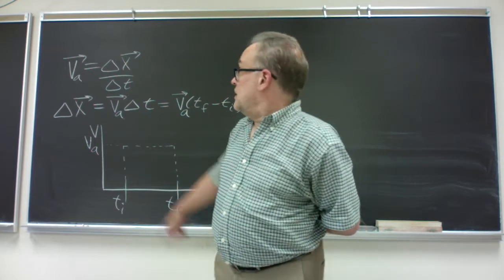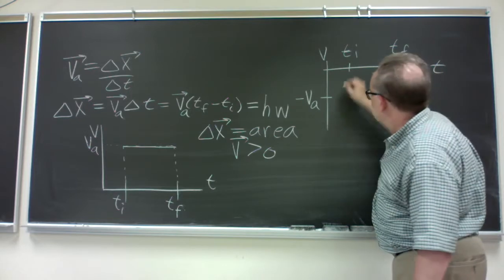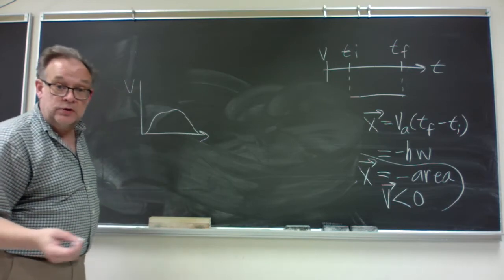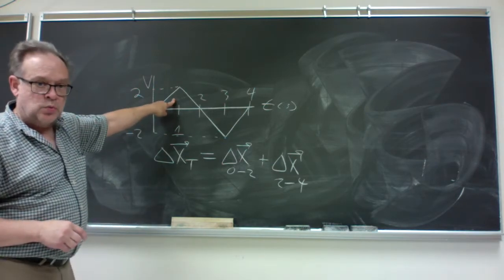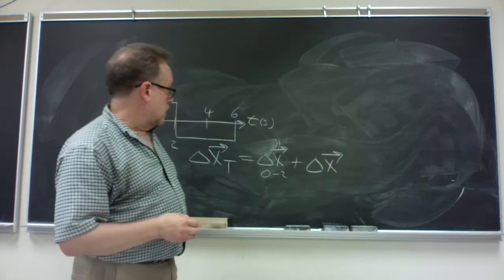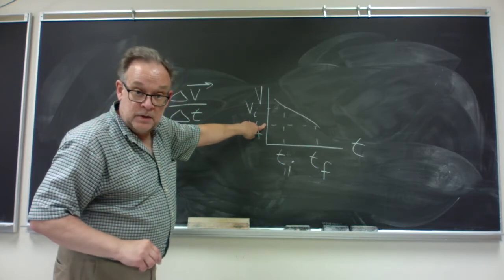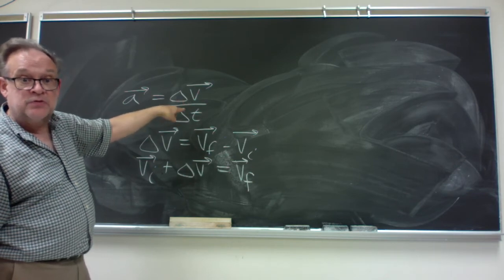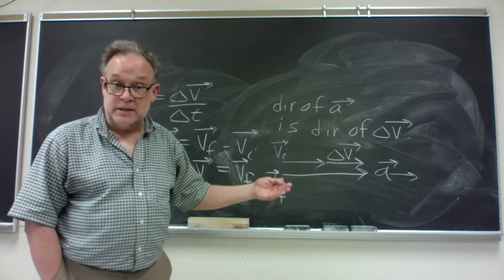Ch2 4 and 5